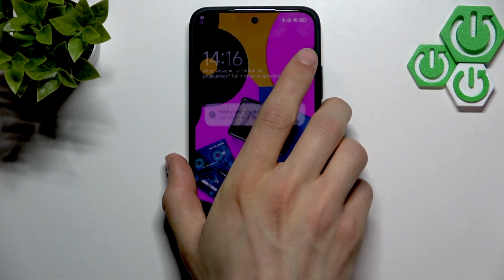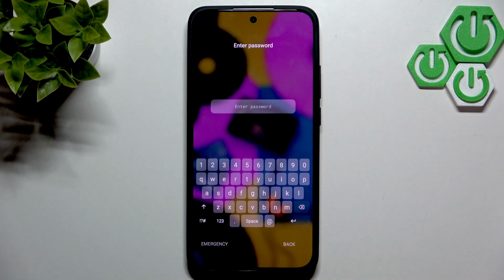POCO F7 – Forgot Lock Screen Password? What to Do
If you forgot the lock screen password on your POCO F7, don't worry – there are several ways to regain access to your device. In this video, we explain what to do if you can't remember your POCO F7 password, including restarting your phone, contacting Xiaomi customer support, and performing a factory reset. You'll learn how to use Google Find My Device for a remote reset and how to reset your POCO F7 locally using recovery mode. We cover all the important steps to help you unlock your POCO F7 and get back to using your phone. Whether you need to recover your password or reset your device, this guide will show you the best solutions for POCO F7 lock screen issues.

How to unlock POCO F7 if I forgot the lock screen password?
How to factory reset POCO F7 without password?
How to use Google Find My Device to reset POCO F7?

0:00 Introduction
0:06 What to do if you forgot your POCO F7 password
0:22 Try restarting your POCO F7
0:27 Contact Xiaomi customer support
0:43 Factory reset options for POCO F7
0:54 How to reset POCO F7 remotely with Google Find My Device
1:29 How to reset POCO F7 locally using recovery mode
1:52 Where to find step-by-step recovery mode guide
2:05 Outro and tips